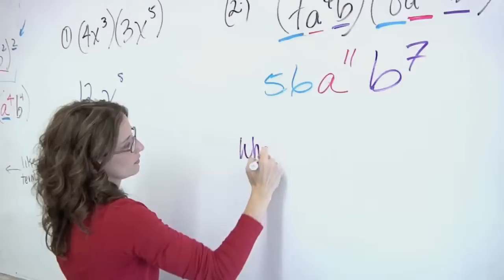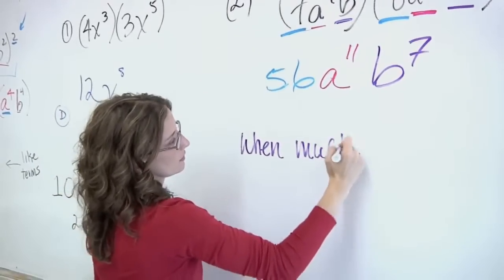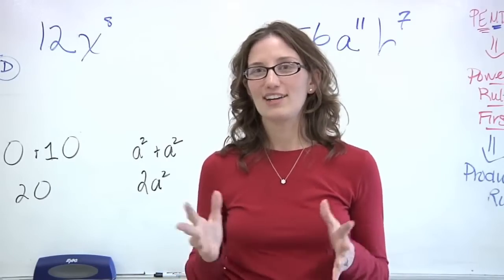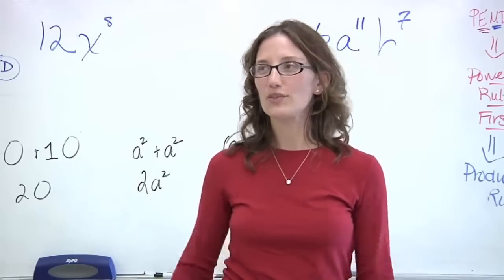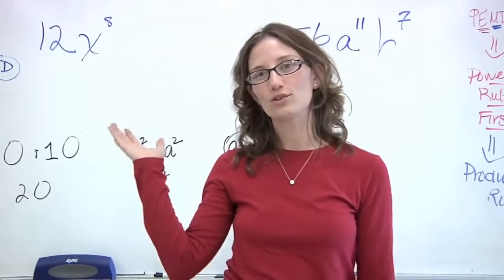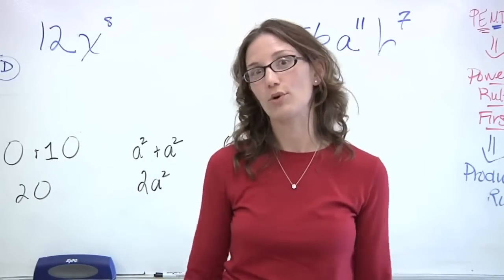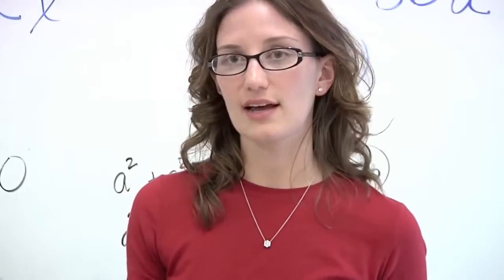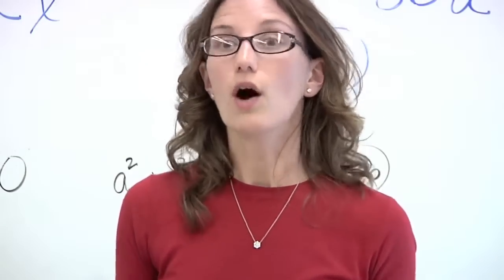IdeaPaint Helps Milford High School Get More For Less - US Markerboard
Milford High School's Jen Letourneau describes how using IdeaPaint in the school's 13 math classrooms to resurface the old, dusty chalkboards, allowed the school to upgrade the entire department at a fraction of the cost of porcelain whiteboards.